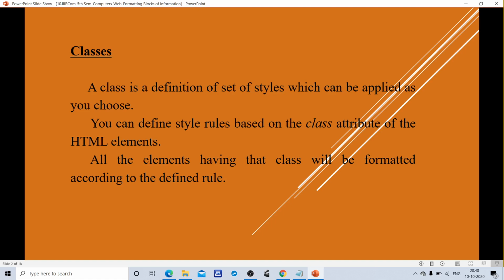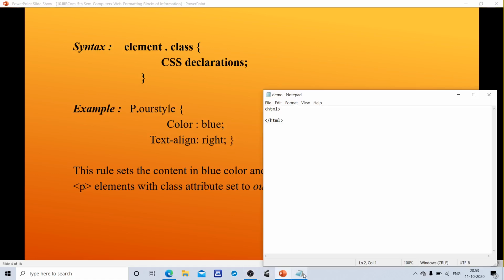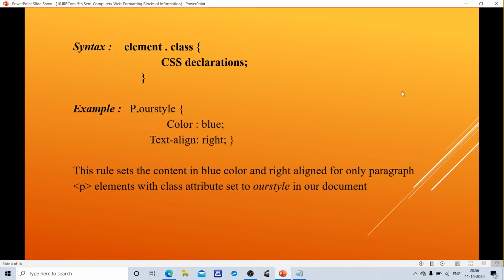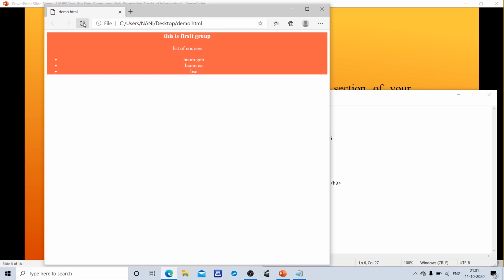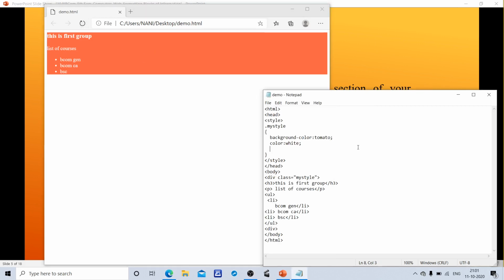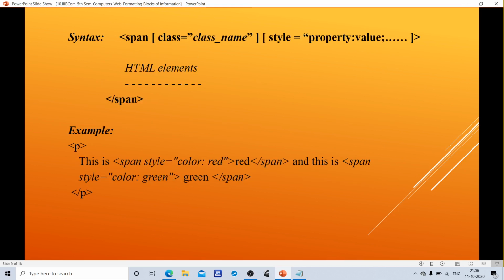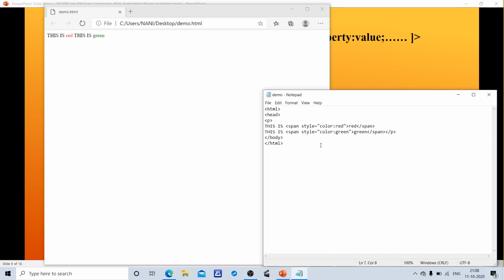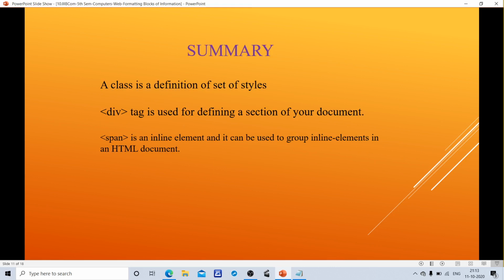10. III BCom 5th Sem - Computers - Web Technologies - Unit 2 - Formatting Blocks of Information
III BCom 5th Semester   - Computers
Paper : Web Technologies
Topic :  Unit 2 - Formatting Blocks of Information